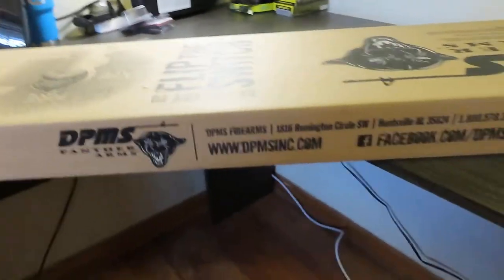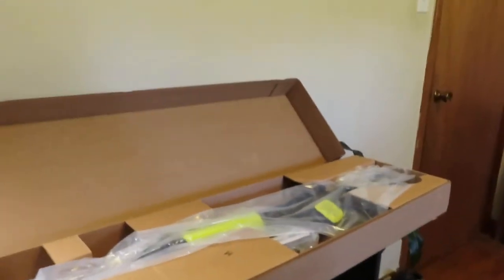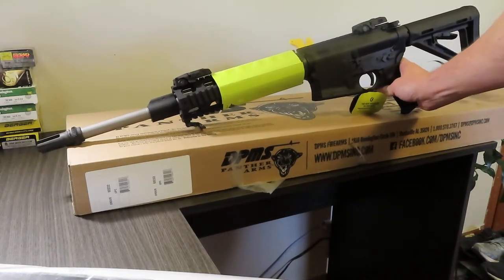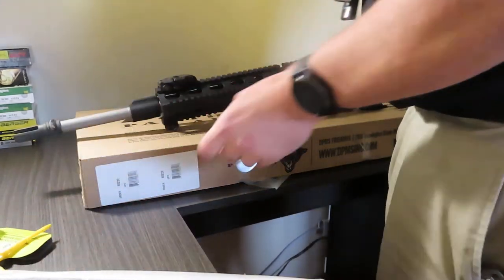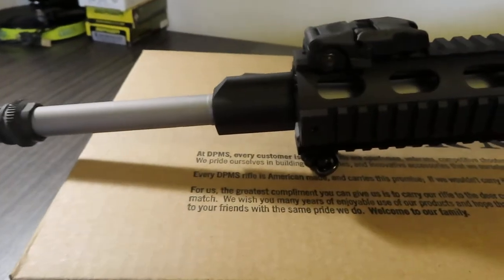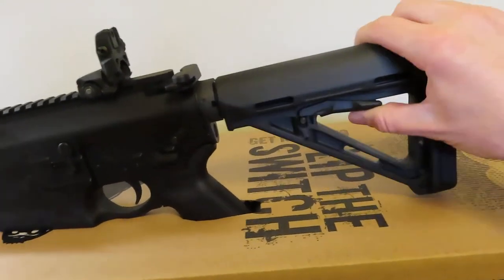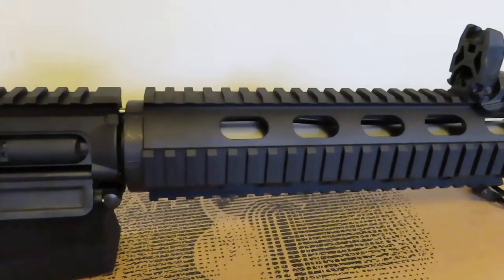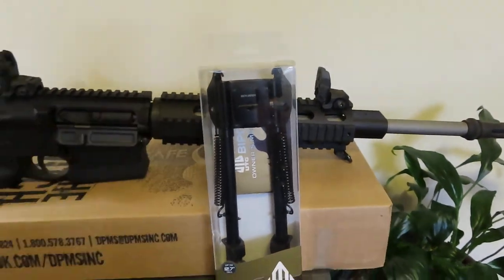DPMS | Panther Arms | DPMS G2 Recon AR-10 Un-boxing... Best Budget AR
In this video  we will be unboxing the dpms panther arms dpms g2 recon ar-10 rifle.

we talk about why this is the best budget friendly ar-10 on the market and why i love it so much.